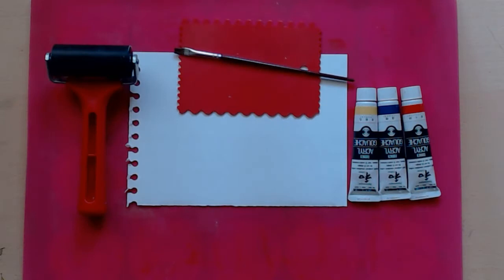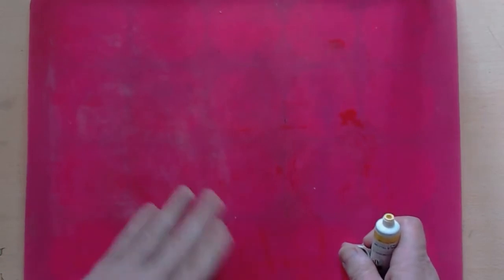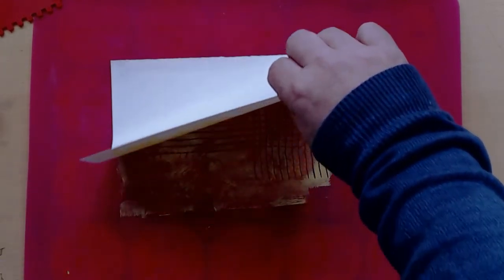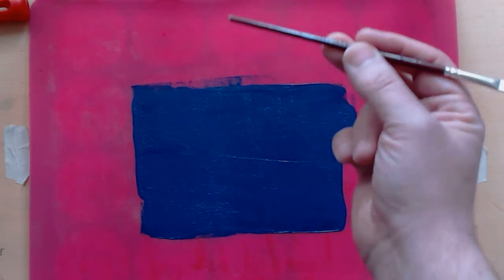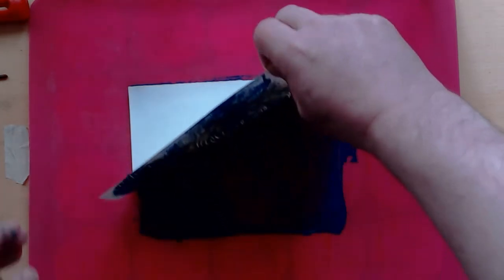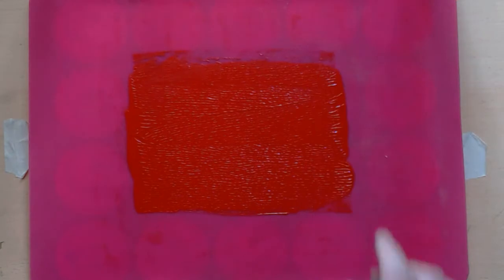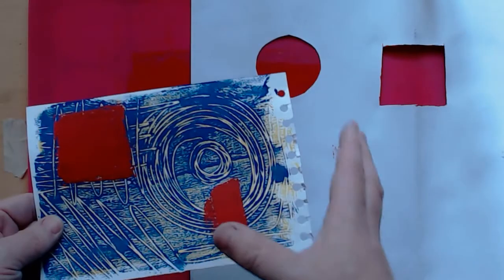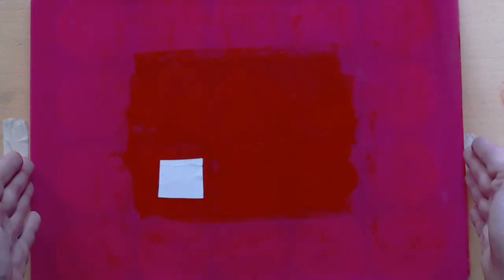rubber mat printing (NOT FOR UNDER 13S)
a step by step demonstration of how to produce a mono print using a silicon mat instead of a gelatin plate.
I use basic primary colours to make different expression's in layers of acrylic paint on a paper surface.